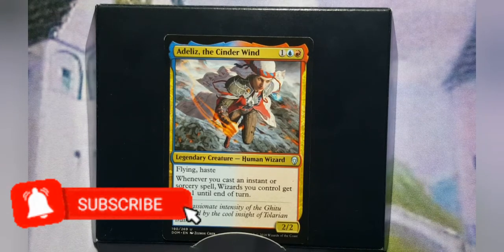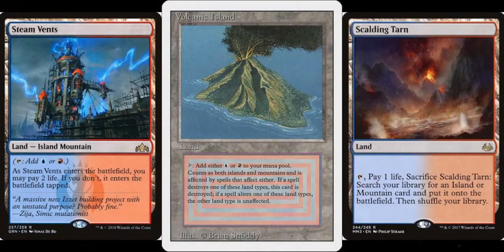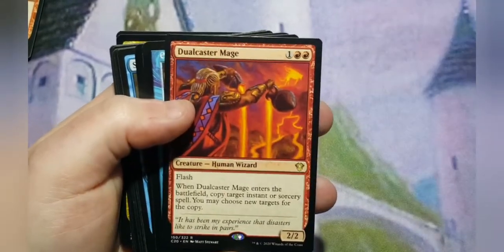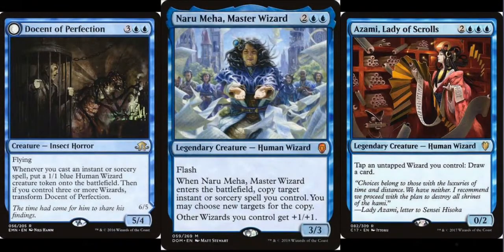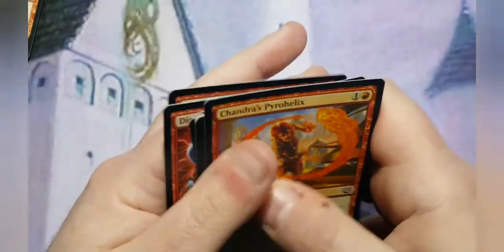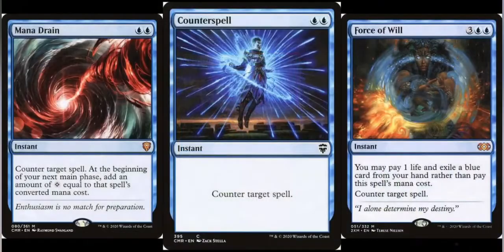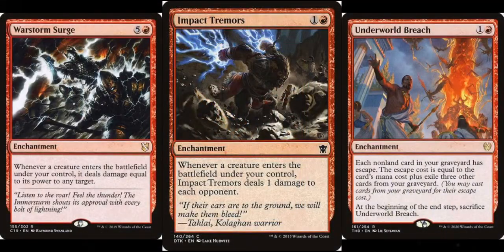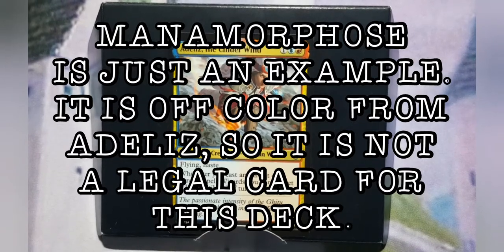Adeliz, the Cinder Wind | Magic the Gathering Commander budget deck tech | EDH | Wizard Prowess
As promised, I am back to deck build videos! This week I delve back into the budget commander realm with Adeliz, the Cinder Wind at the helm. It is a wizard tribal spellslinging style deck that can get out of hand quickly. As per my new norm, I go over the deck and give some upgrade options along the way. This deck is really fun and does a lot more than you would think right out of the box, but also has a lot of different directions you can go to fit your own playstyle. :)

Please note that this deck, like all of my budget decks, are available to purchase. If you are interested and want to know how, please go

-If you have any questions, comments, or even a suggestion,  please put them in the comment section below.
-If you like what you see please be sure to give the video a thumbs up and subscribe to my channel as I will be doing at least one video a week.
-I want to give a small shout out to all the facebook groups that allow me to post my videos including Hate free, Cryptic Commander, and the Magic: the Gathering Players Group to name a few. Thank you for allowing me to spread my love of the game and deck building to others. If you havent joined them, I suggest checking them out and giving them a try.